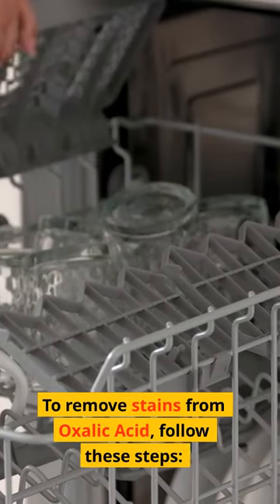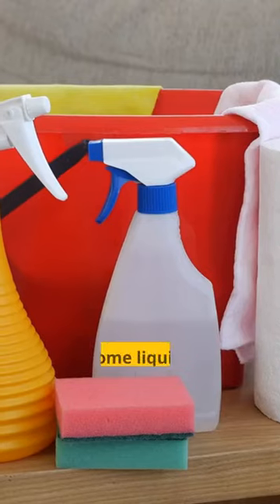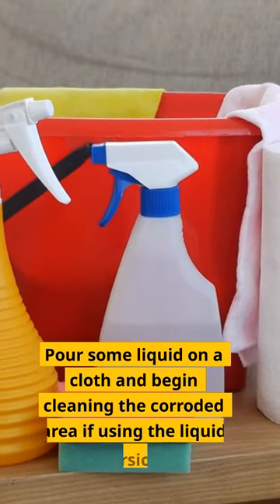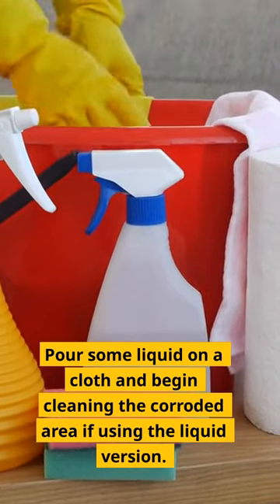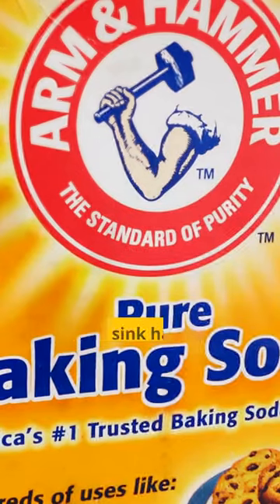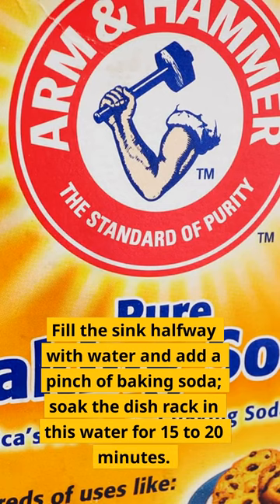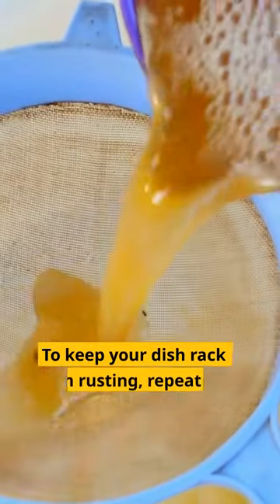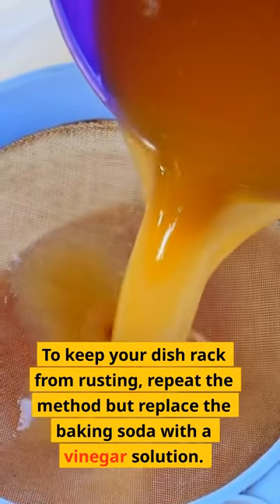How To Clean Rust Off Metal Dish Rack? 4 Superb Guides To Clean It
Read more to know the methods on how to clean rust off metal dish rack